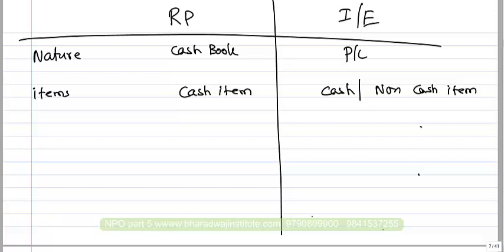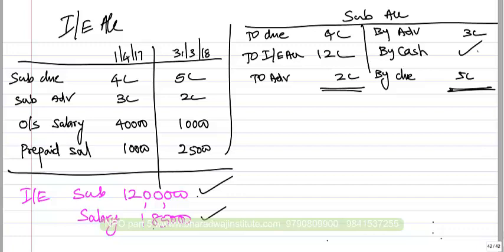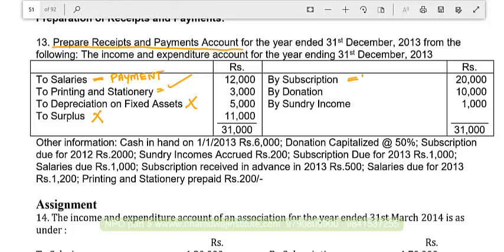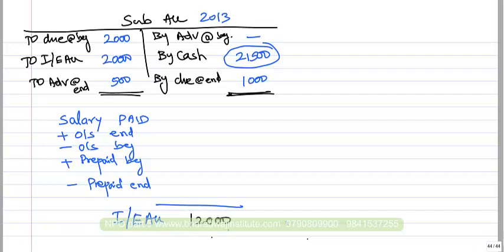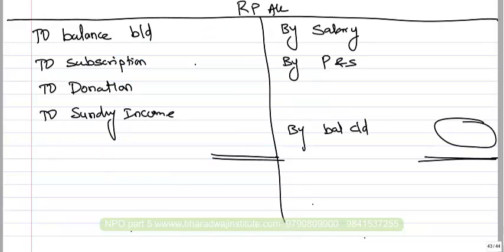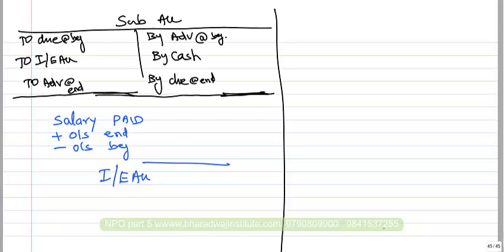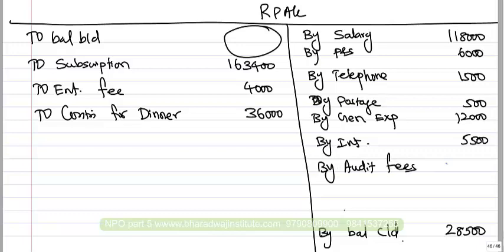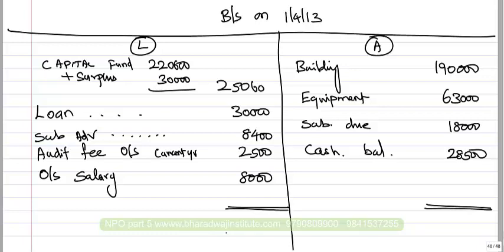NPO Part 5 Financial Accounting VP Palanichamy CMA-US